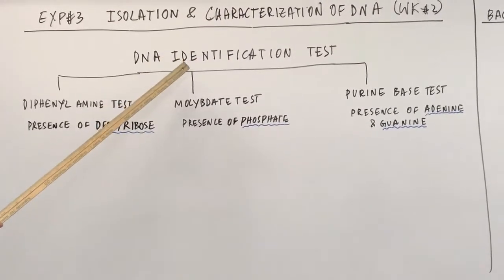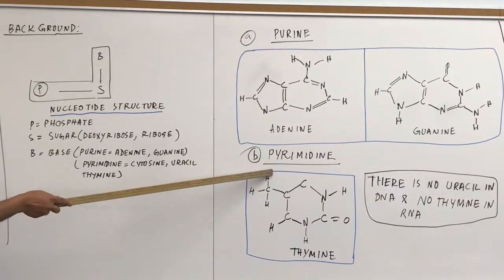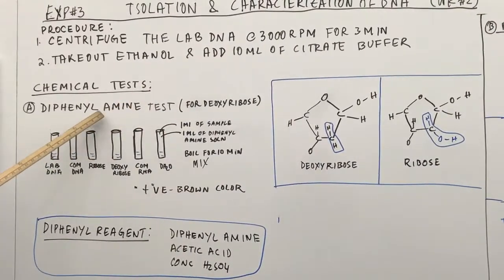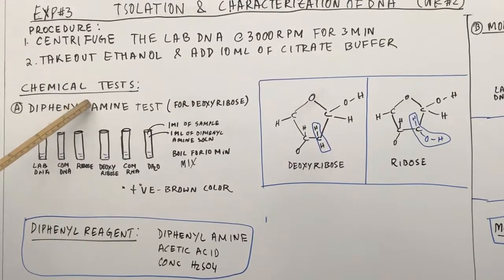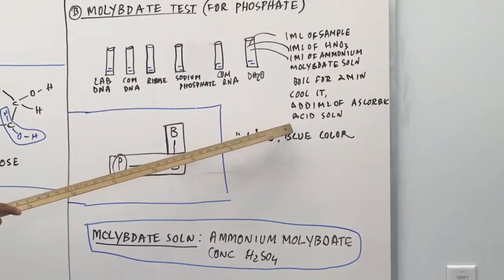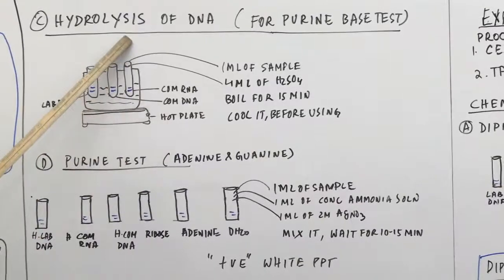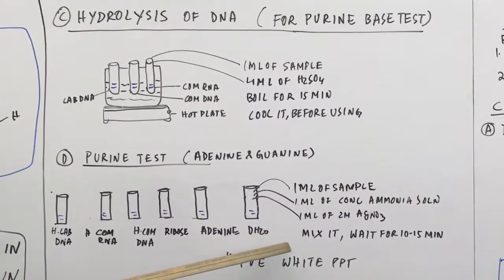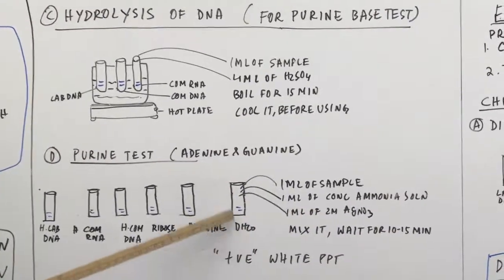Isolation and Identification of DNA wk#2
This video describes how to characterize the isolated DNA using different chemical tests (e.g. Diphenylamine test, Molybdate test and Purin base test).